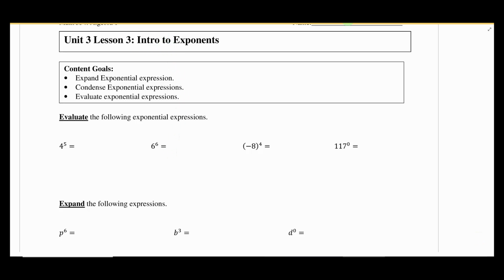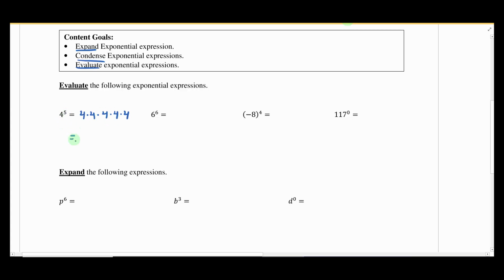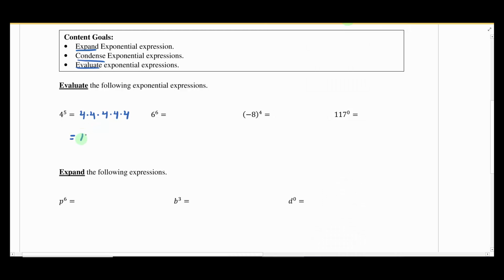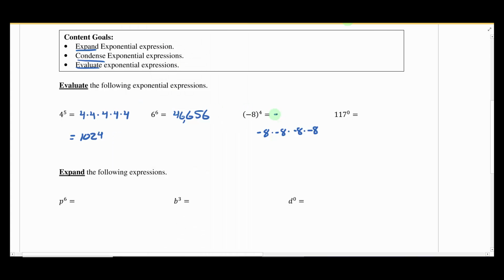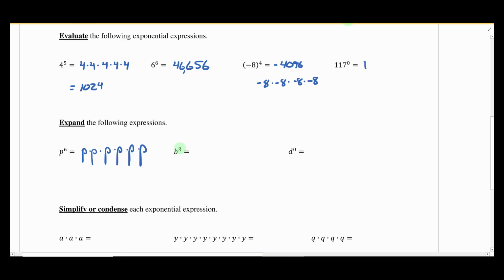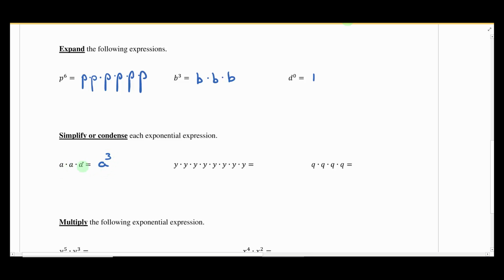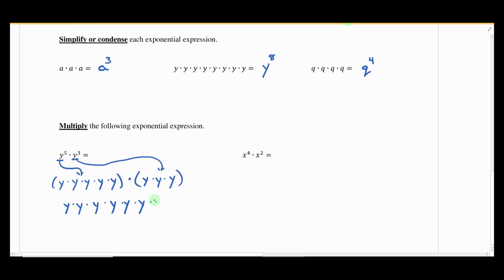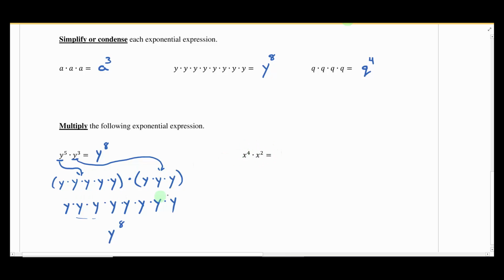Unit 3 Lesson 3